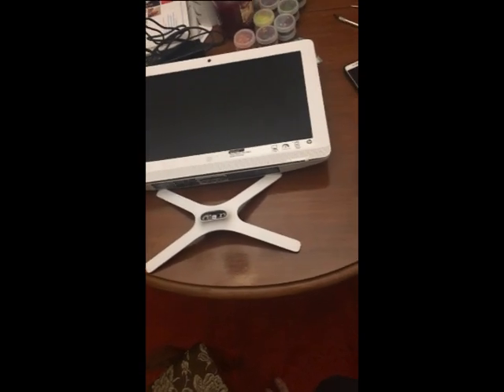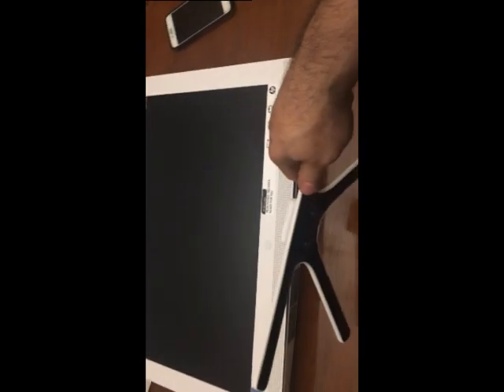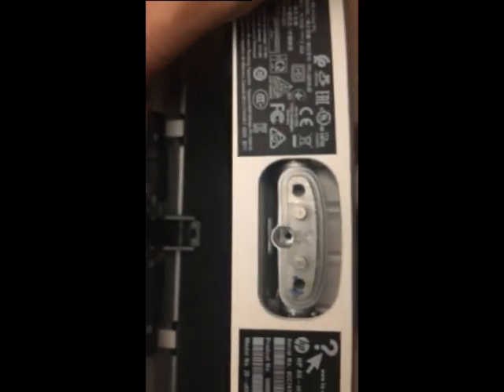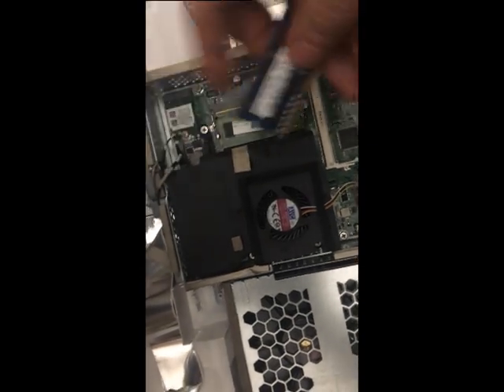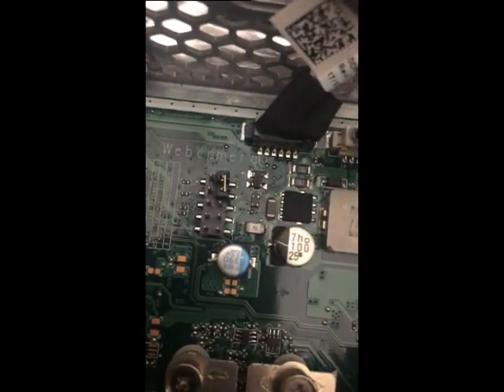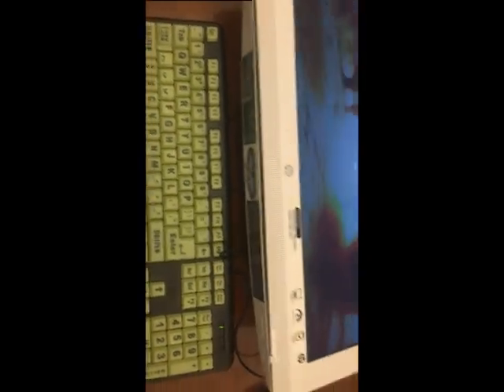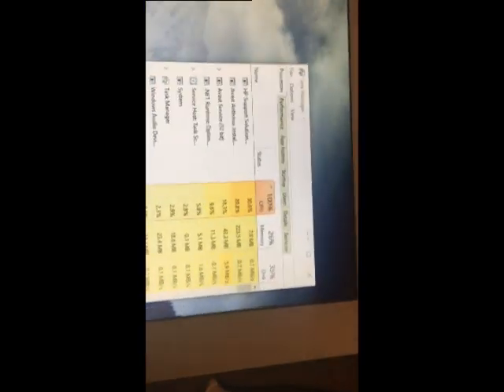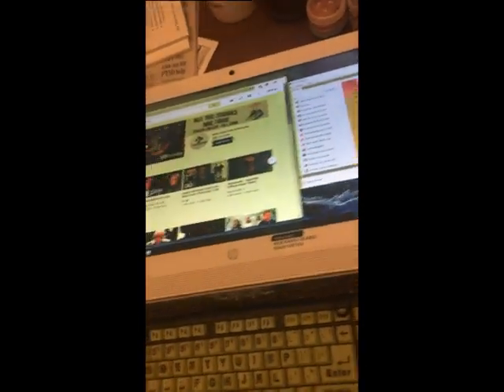HP All in One 20-C013W Snow White Memory upgrade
8gb memory upgrade. (noted below you can just add another 4gb in the other slot)
I do see when it boots up it notes what memory is in the 2nd slot. I am wondering if it will only boot if matching memory are in each slot? because it will not boot with anything in the 2nd slot.
UPDATE: The 2nd Memory slot is in fact usable as I figured. You must use matching memory.
I removed the 8GB and put 2 4gb in it.  1rx8 12800s pc3L 11-11 sodimm
bob spurloc
bob spurlock